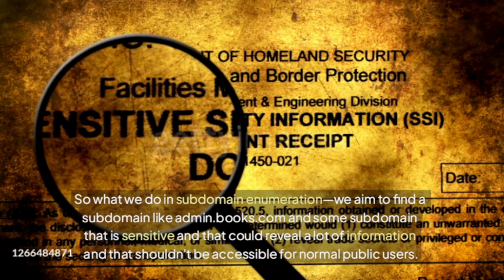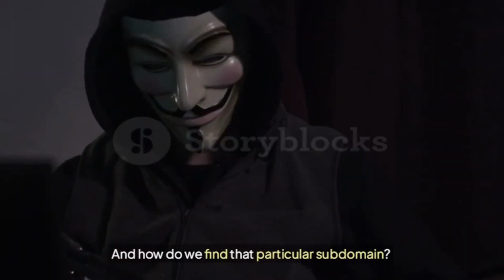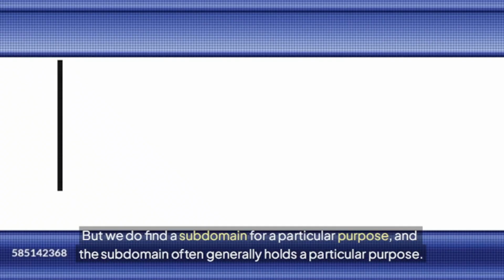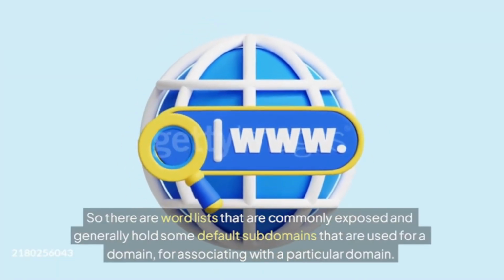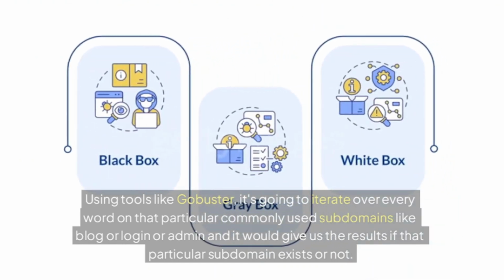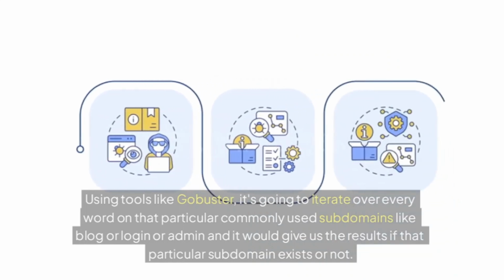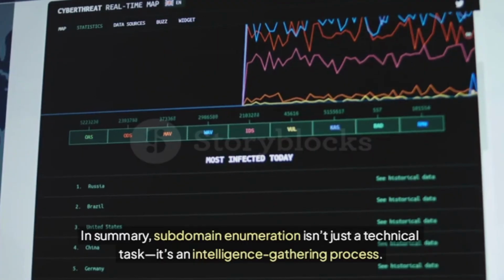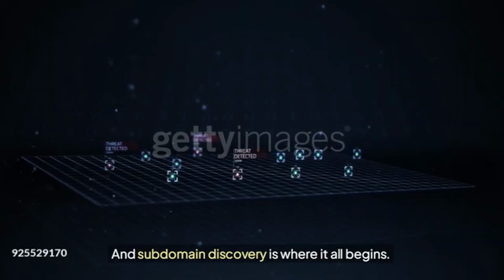Mastering Subdomain Enumeration|Discover Hidden Attack Surfaces Like a Hacker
Unlock the secrets of Subdomain Enumeration and master one of the most essential skills every ethical hacker, bug bounty hunter, or penetration tester must know. In this in-depth walkthrough, we break down real-world subdomain discovery techniques used by red teamers and security professionals to uncover hidden assets, misconfigured services, and shadow IT infrastructure that often slip under the radar of organizations. Whether you're a beginner in cybersecurity or on the path to becoming a professional penetration tester, this video is your comprehensive guide to discovering subdomains the smart way.

🔍 What You'll Learn:
This tutorial dives deep into both active and passive subdomain enumeration techniques, shedding light on methods used to uncover critical entry points in web security assessments. We’ll cover brute-force discovery, OSINT-based enumeration, SSL certificate inspection, Google Dorking, virtual hosts, and how to leverage powerful tools and online databases to uncover the full attack surface of a domain.

✅ Key Concepts Covered:

What are subdomains and why they matter in cybersecurity

Subdomain Enumeration vs. Virtual Host Discovery

Using Open Source Intelligence (OSINT) to uncover hidden infrastructure

Certificate Transparency Logs and how they reveal subdomains

Tools like crt.sh, Google search filters, and more

How brute-forcing with curated wordlists helps identify hidden domains

The importance of enumeration in bug bounties and real-world red teaming

💡 Why Subdomain Enumeration is Critical:
Every domain has its secrets. From forgotten development environments (dev.example.com) to staging portals, admin panels, and APIs, many web services are hidden behind obscure subdomains. Attackers often leverage these lesser-known areas to gain a foothold into systems. Enumeration is the first step to exploitation—and the more thorough your recon, the better your chances of finding valuable vulnerabilities.

🧠 Real-World Application:
We go beyond the theory and walk you through how subdomain enumeration works in live environments, how attackers use it during the reconnaissance phase of a cyberattack, and how you can use these techniques to strengthen your own red team engagements or bug bounty methodology.

🧰 Tools & Resources Mentioned:

crt.sh – for scanning Certificate Transparency logs

Google Dorking – advanced search queries like site:target.com to discover public subdomains

Brute Force Tools – using ffuf with wordlists to discover hidden DNS entries

Passive enumeration via search engines, archives, and third-party logs

Understanding virtual hosting and its role in recon

Cybersecurity Students & Enthusiasts

Ethical Hackers and Bug Bounty Hunters

Red Team and Blue Team Members

OSCP / CEH / PNPT Candidates

Anyone curious about web application security and network reconnaissance

This isn’t just a theoretical lecture — this is hands-on cybersecurity reconnaissance, explained in a way that makes sense and is actionable. Learn how to think like a hacker, uncover overlooked digital assets, and enhance your attack surface mapping strategies. The methods shared here are used in the wild by professionals working in threat hunting, vulnerability assessments, and offensive security.

🚀 Expand Your Hacking Toolbox:
If you’re serious about cybersecurity, subdomain enumeration should be a foundational part of your reconnaissance process. This video will elevate your understanding and expose you to real hacker methodology — all while ensuring you stay legal, ethical, and informed.

🎓 Other Related Topics Covered Briefly:

DNS zone transfers

Role of CAs in TLS/SSL

Digital footprint mapping

Detecting shadow subdomains

Common misconfigurations and security oversights

Internet-wide scanners and passive DNS

OSINT Reconnaissance Techniques

Cyber hygiene and asset exposure

🌐 Stay Ahead of the Curve:
With the growing complexity of web infrastructure, securing a primary domain isn’t enough. Subdomain enumeration empowers you to audit hidden services and reduce exposure. This video provides the insights and tools necessary to defend and assess modern attack surfaces.

👻 Keep learning, keep exploring, and always stay anonymous.